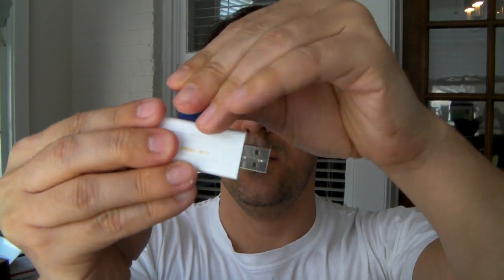Memory Cards 101 (SD)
Having problems with your computer recognizing your new Memory (SD) card.  This video can help with the issue.